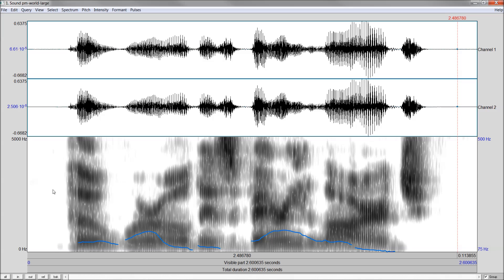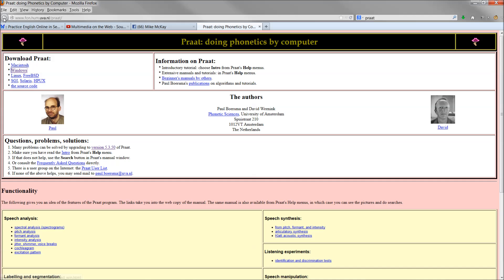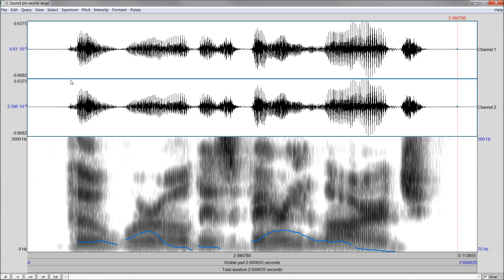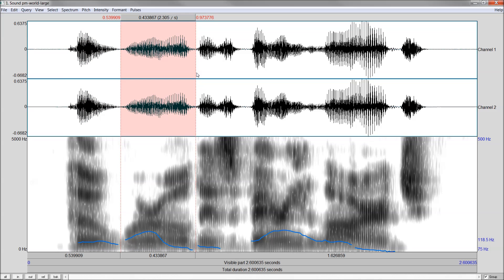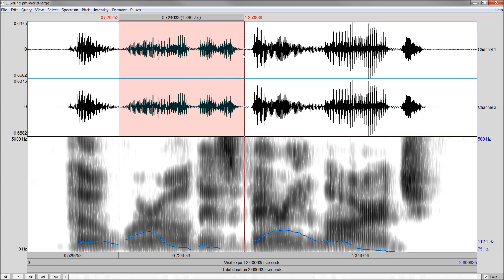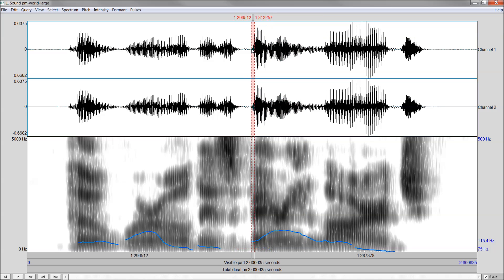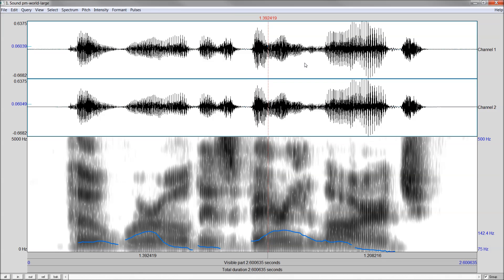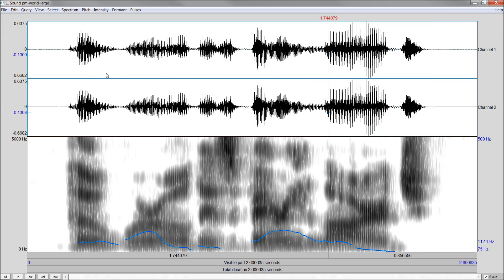Analayze your voice - Praat Tutorial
This software helps you see a visual representation of your voice. Compare your voice with mine. Can you hear and see the differences?